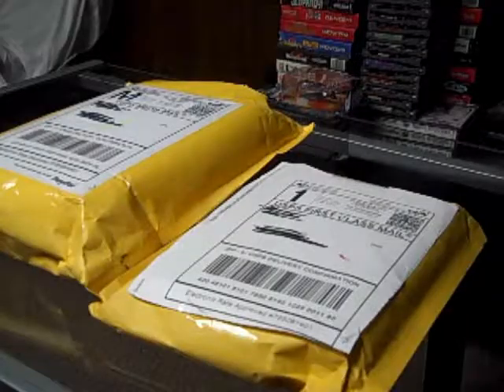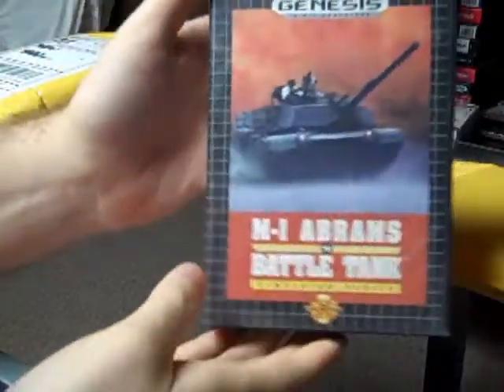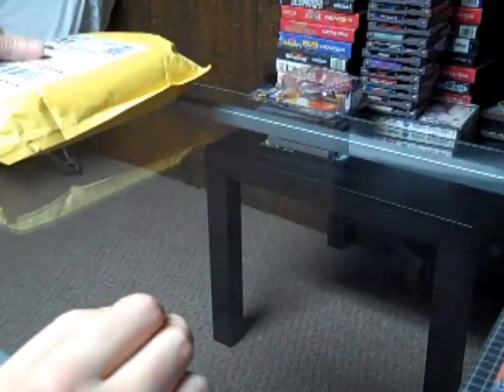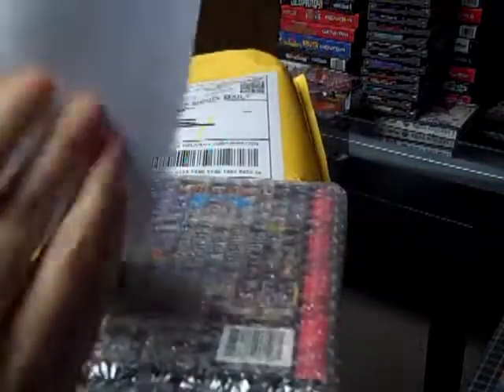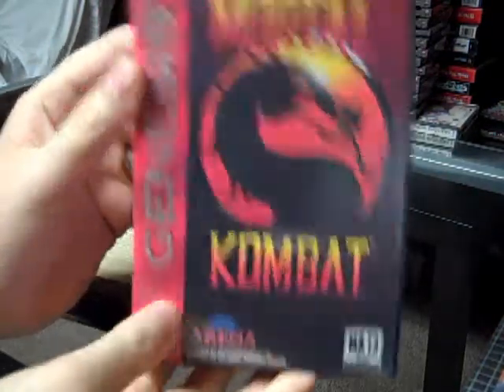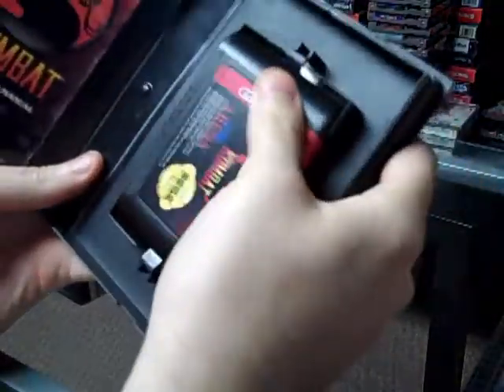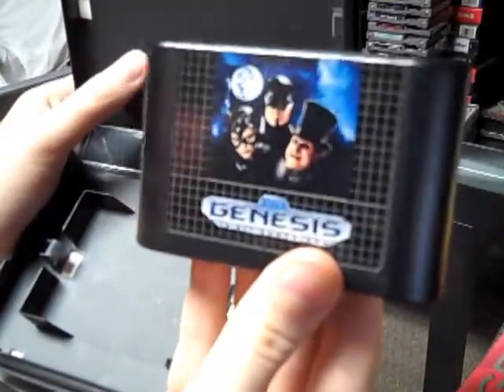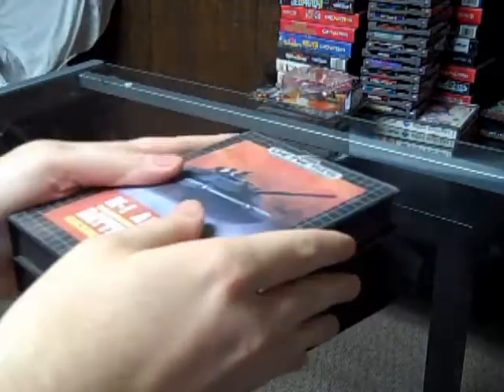Unboxing - Sega Genesis Games (eBay Purchase)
Some recent eBay purchases.